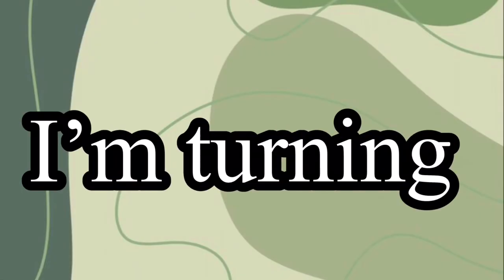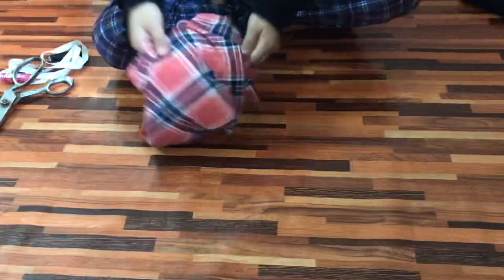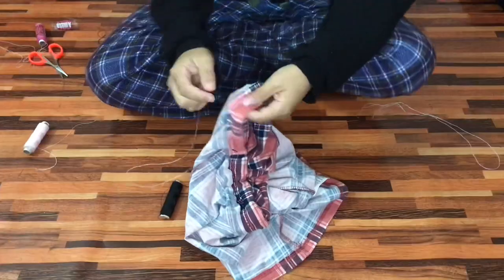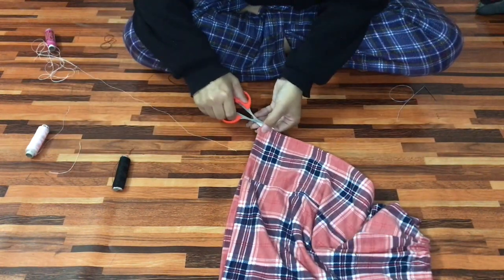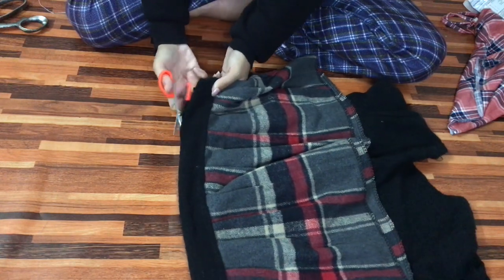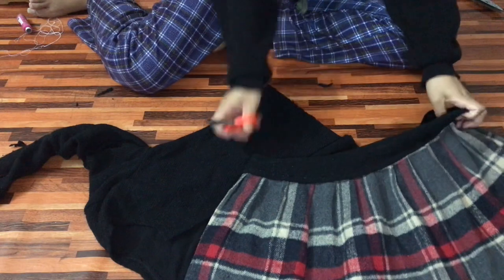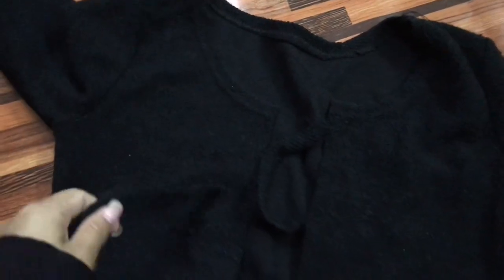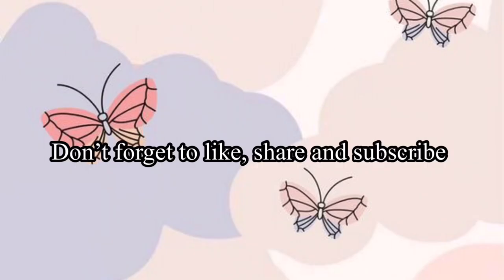Turning my old clothes into TRENDY pieces✨ (without sewing machine)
Hello guys! In today’s video, I’m going to turn my old clothes (which have been sitting in my closet for years) into trendy pieces!

I’m so proud on how these pieces turned out! They’re really cute and wearable :D I can’t wait to wear them out! My favourite piece is the skirt. Would love to know which one you guys like!

I think I did a pretty good job! What do you guys think?